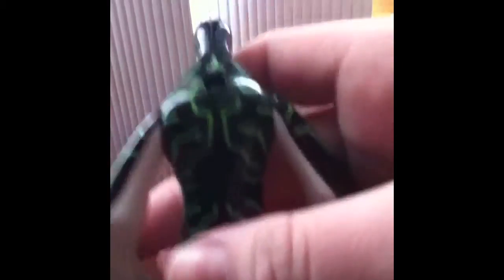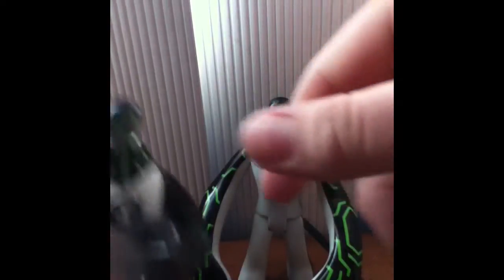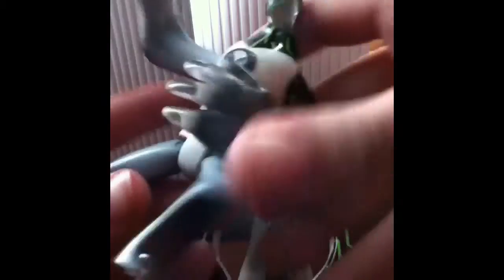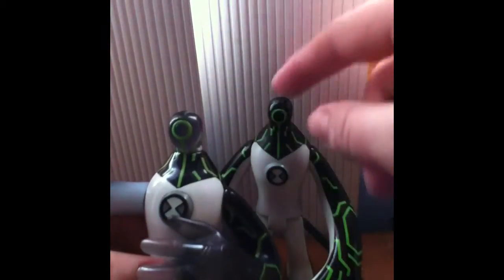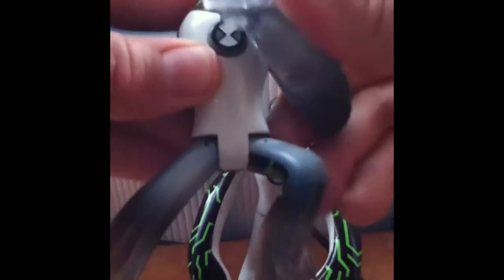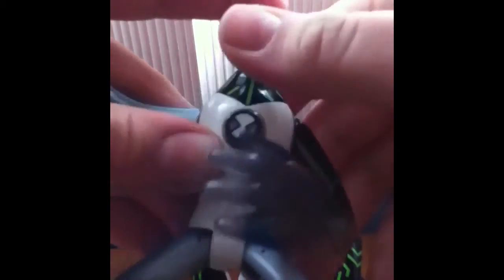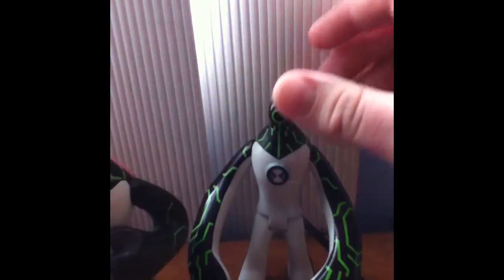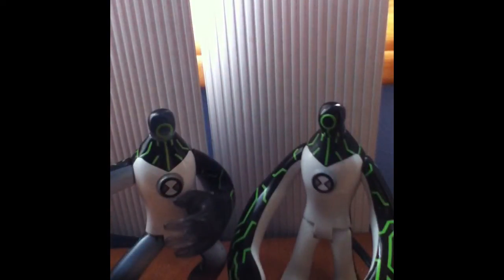Ben 10 Upgrade Review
7 More reviews of the 10 original aliens left!!! :D